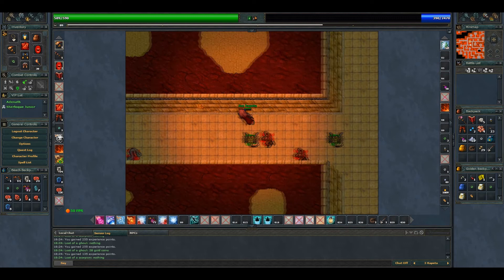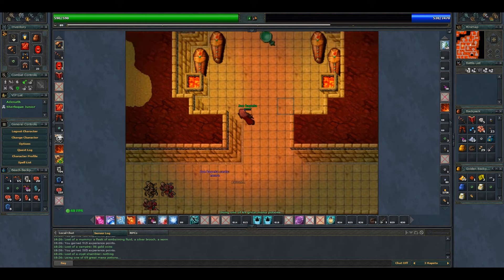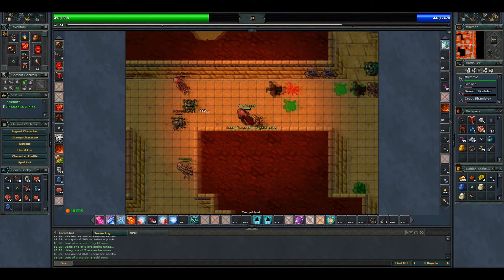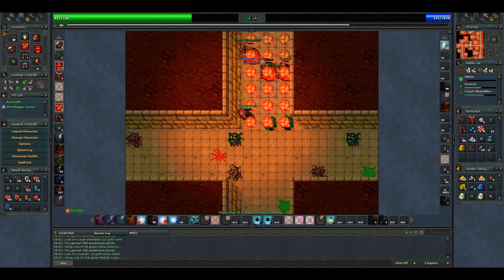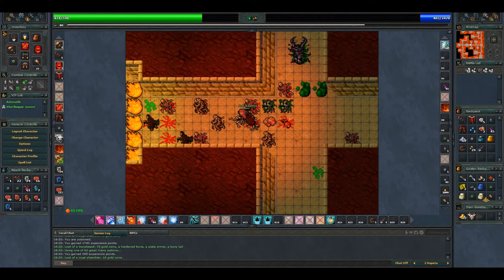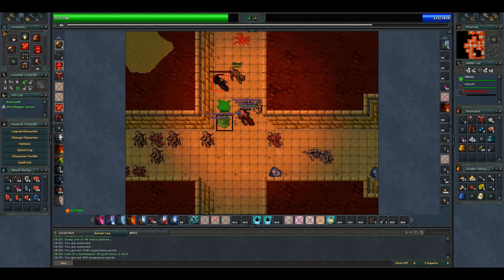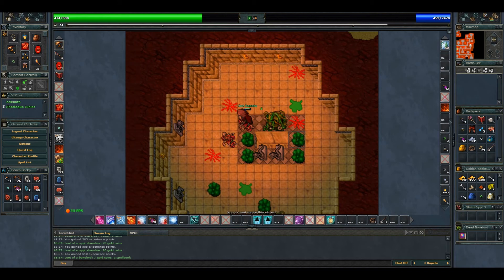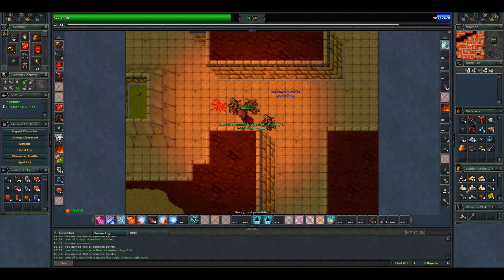Tibia: Hunting guides 10 (55-80 - Stone tomb / Thalas / tougher area)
I've shown an area in the same tomb that you can hunt as a level 60-90 easily
this area can be done by any vocation... even knights do pretty well there cuz there are many mummies and crypt shamblers along with the vampires, you'll also find scarabs, some bonebeasts and a single ancient scarab spawn.
Knights, you just hit hit and hit... sometimes you can use a fire wall to make things easier and slow down the pressure.
Paladins 70+ should bring some enchanted spear in case of getting them close to them, but they can hunt using only drill bolts and fire walls/fire bombs for the tougher spawns.
Sorcerers/Druids the same trick as paladins, hunt using Wand of Everblazing but bring the Defiance one for demon skeletons.(druids should use Glacial Rod all the time).
GOOD HUNT!